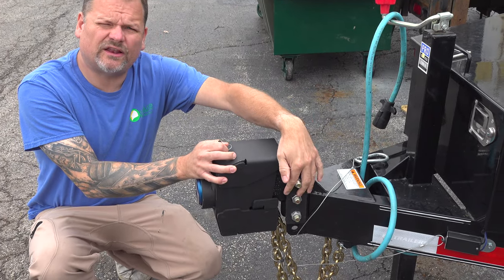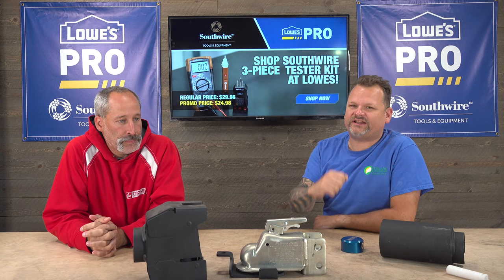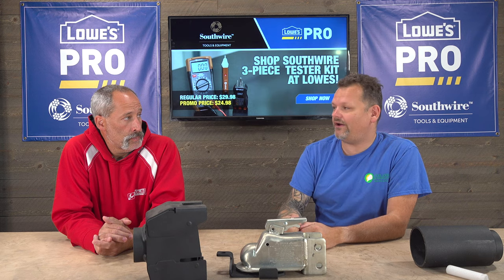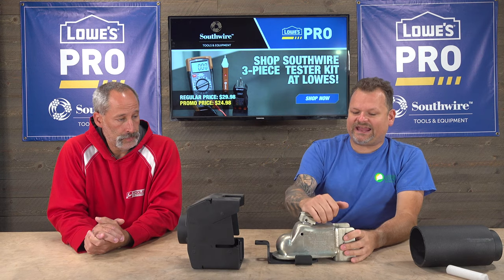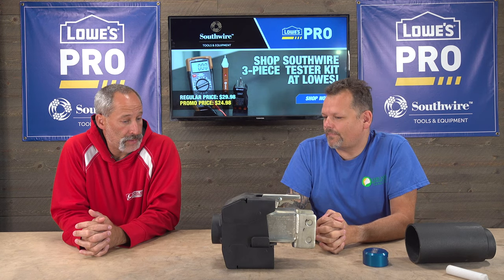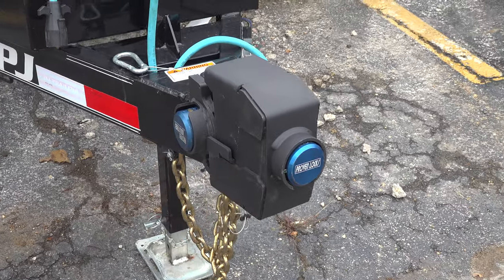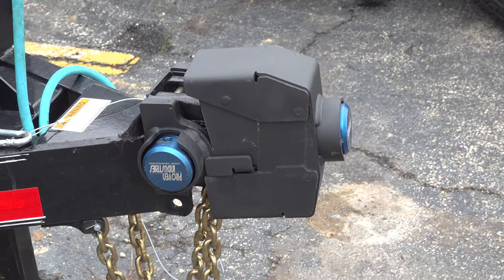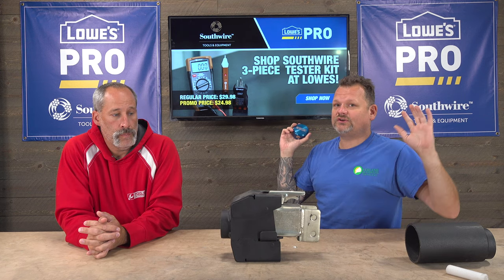The Best Trailer Lock you can get!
We love our PJ trailer so much we don't want to see it stolen.  After searching for the best source to lock up your trailer, we think we have found it!  It's called the Proven Locks trailer lock.

@provenlocks  @PJ Trailers  @niteequipment